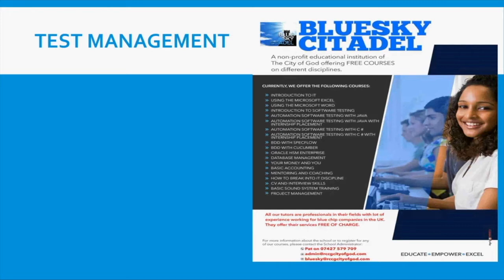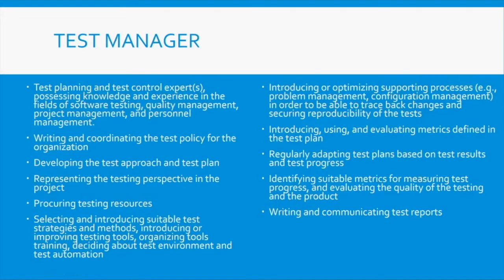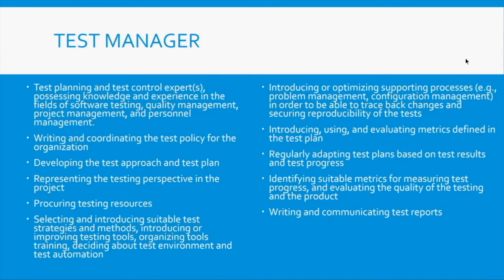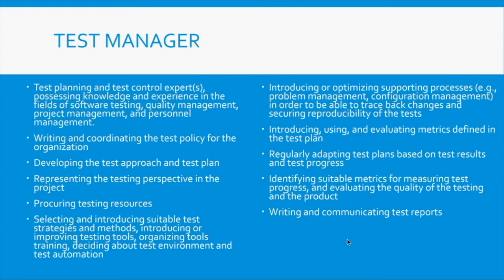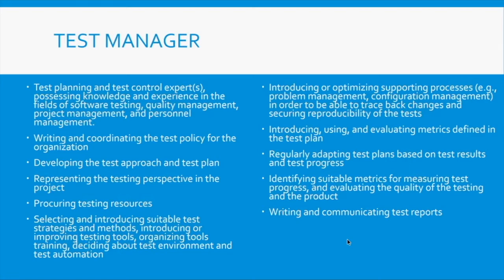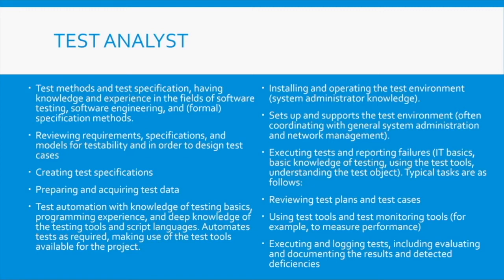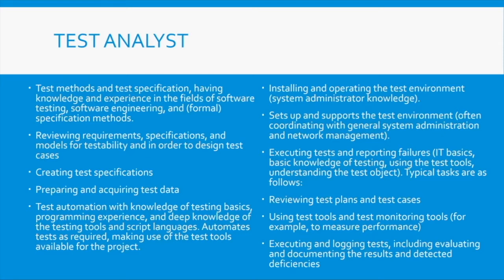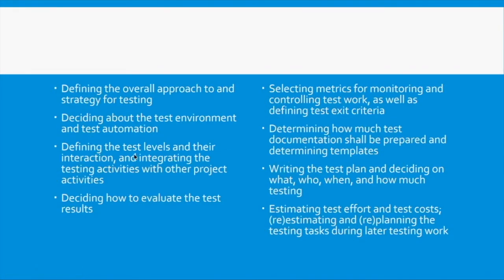CLASS 4 B: Test Management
A free weekly online training every Thursday at 8pm -10pm starting from Thursday 15th Nov 2018 for 12 weeks.

Register by joining the TELEGRAM group to